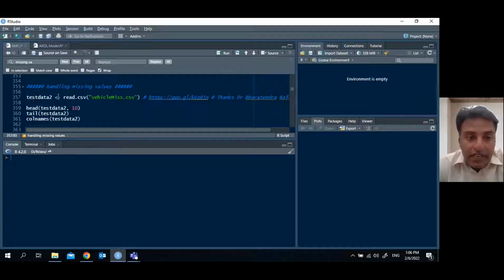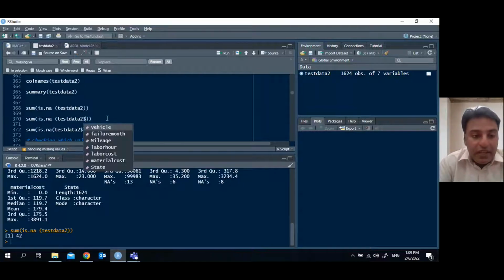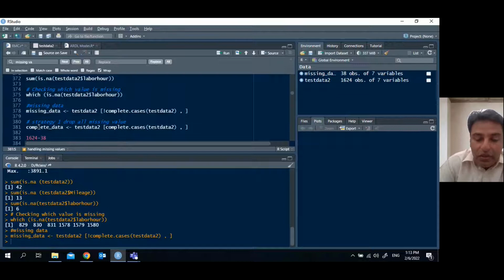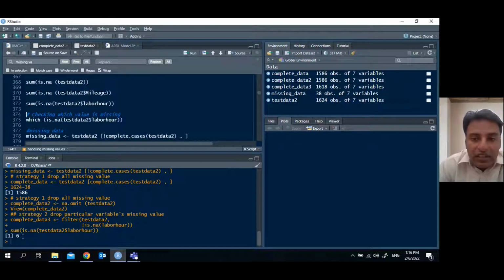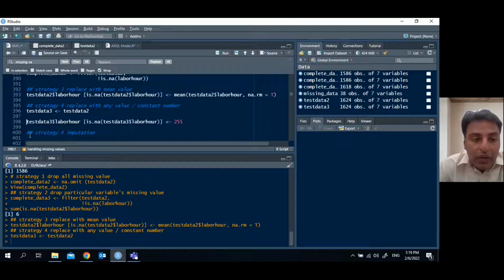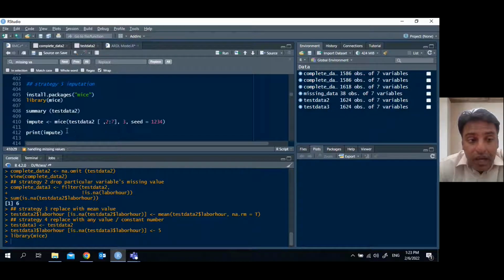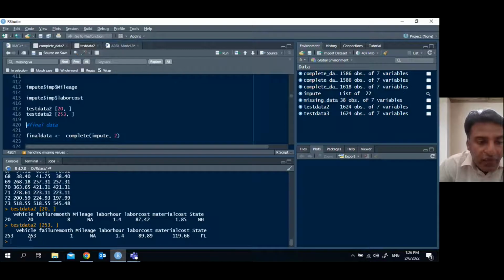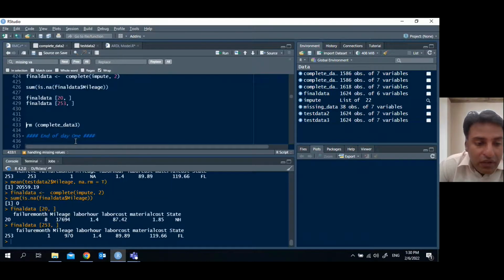Handling missing values in RStudio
Handling missing values, a simple to an advance technique.